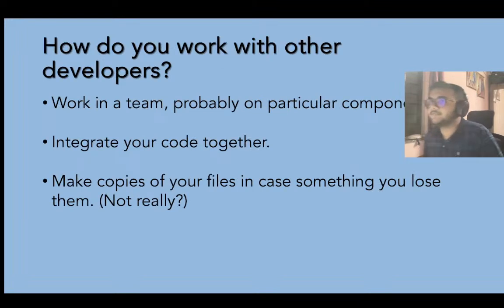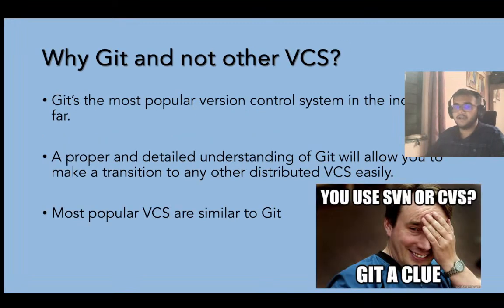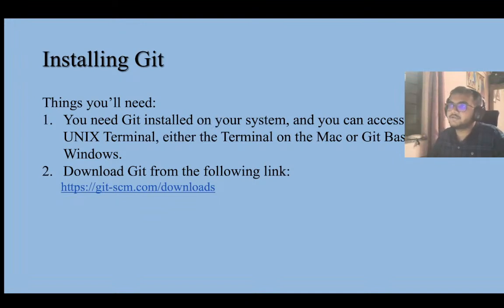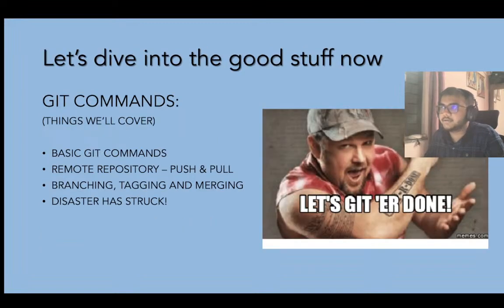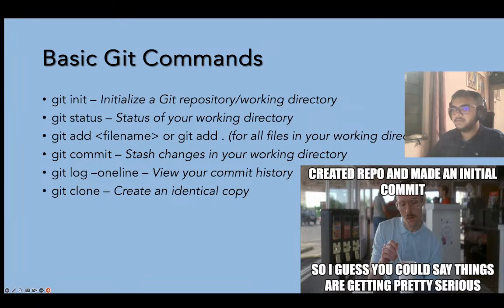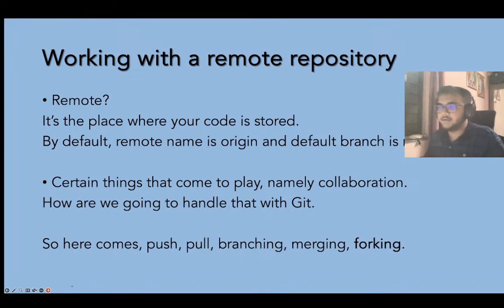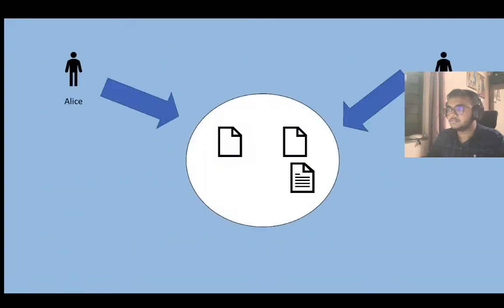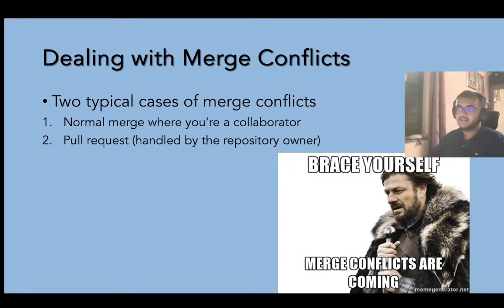Unveiling the Magic of Git and GitHub: Demystified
Dive into the world of version control and collaborative software development like never before! Join us for an illuminating online event, "Git and GitHub Demystified," where we unravel the complexities and empower you with the knowledge to master these essential tools.

🔑 Key Highlights:

✨ Fundamentals Made Clear: Whether you're a novice or looking to enhance your understanding, we'll break down the core concepts of Git and GitHub into digestible, jargon-free explanations.

🔗 Understanding the Link: Discover the seamless integration between Git and GitHub and how they complement each other to optimize your workflow, from solo coding projects to team collaborations.

🌀 Branching and Merging: Gain insights into the art of branching, merging, and resolving conflicts, and learn how to keep your project's codebase organized and harmonious.

🔔 Interactive Sessions: Engage in live Q&A sessions with seasoned experts who have traversed the Git and GitHub landscape, ready to address your queries and share invaluable insights.